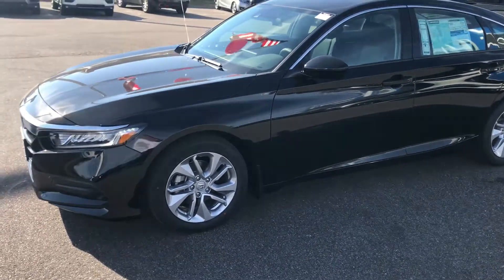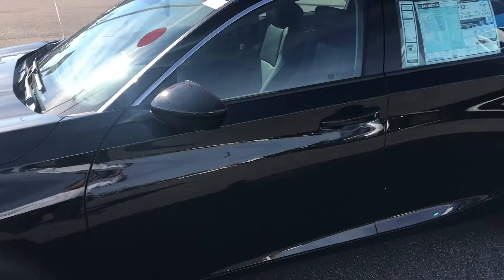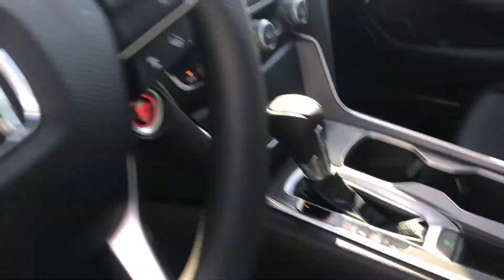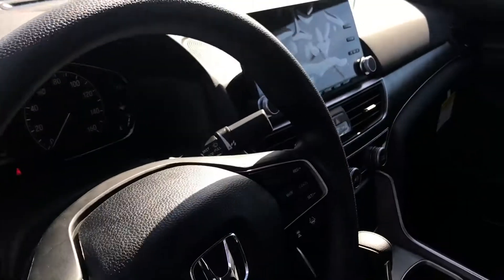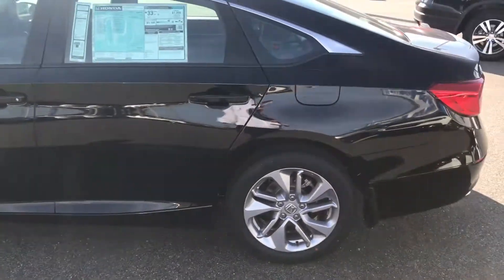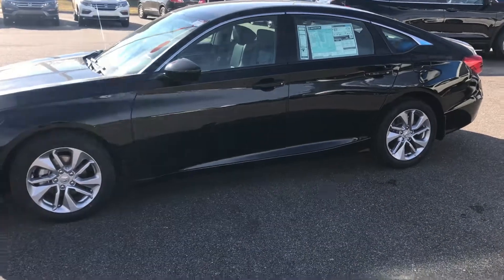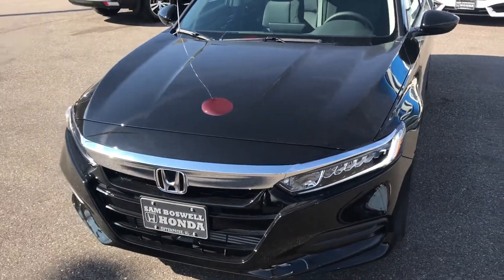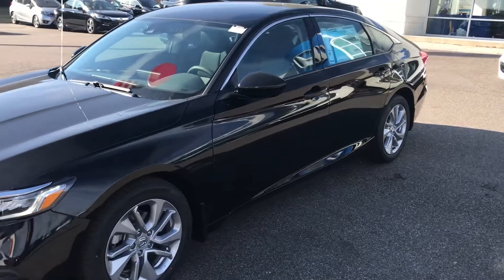18 Accord Polo